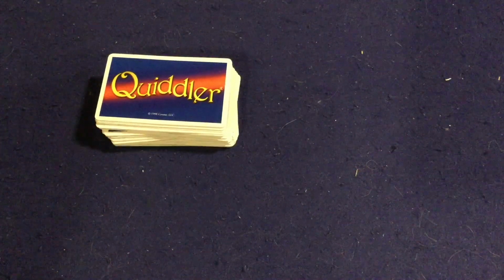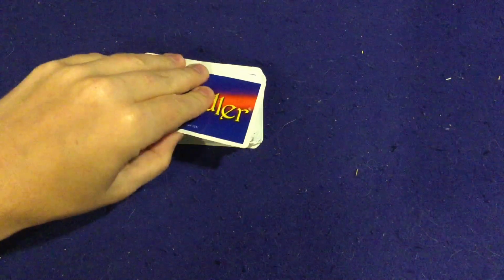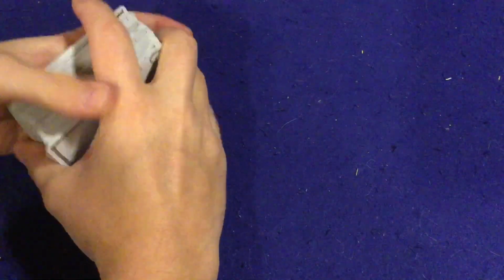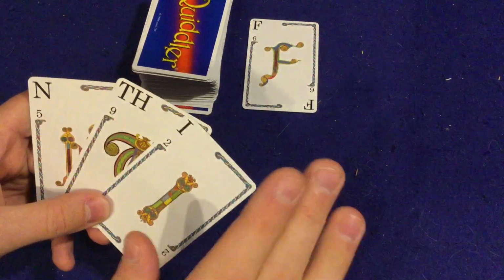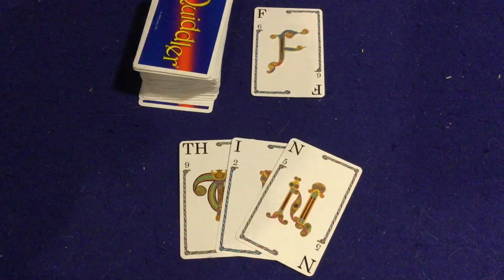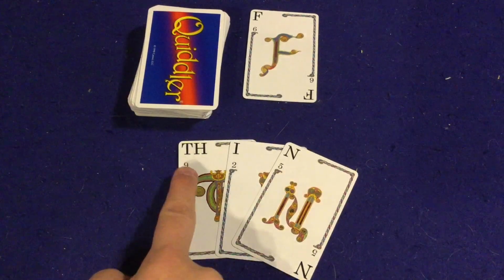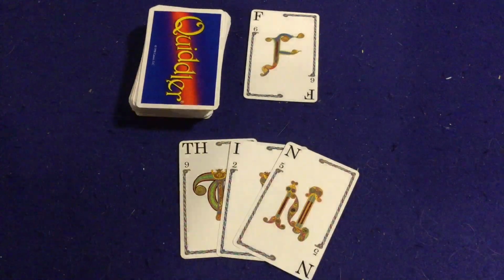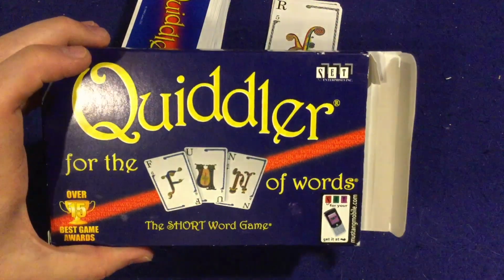Quiddler Review - Bower's Game Corner #849*The Best Spelling Game Of All Time? For The Fun Of Words*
From The Publisher: Quiddler challenges players to create words from an ever-increasing number of letter cards in their hand. The game lasts eight rounds, with three cards being dealt to each player in the first round, four cards in the second, five in the third, and so on. Each card has one or two letters on it as well as a point value.

On a turn, a player draws the top card from the deck or discard pile, then discards a card. When a player is able to use all of the cards in his hand (with one left for discarding) to spell words — each of which must contain at least two cards — he may go out by placing the words on the table. Each other player takes one final turn, then plays as many cards as they can in words. Each player now scores, adding the point value for cards used in words, then subtracting points for any cards remaining in hand. In addition, the player with the most words and the player with the longest word each receive 10 bonus points; in case of a tie, no one receives the bonus. Whoever has the highest score after eight rounds wins!

Quiddler also includes rules for a solo variant.